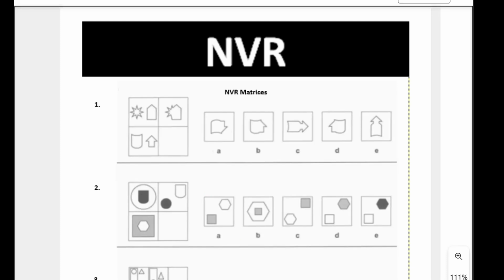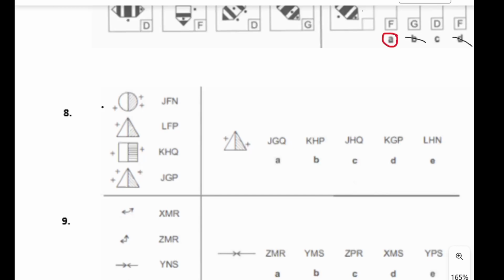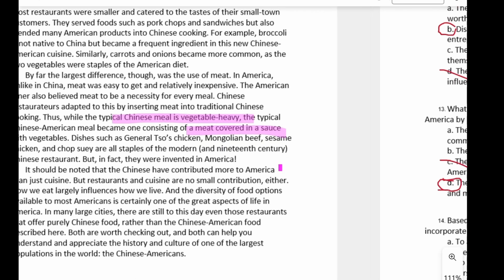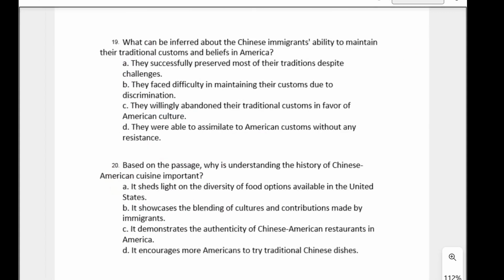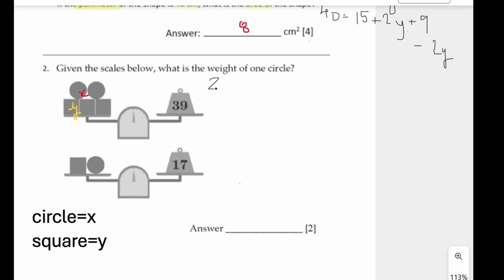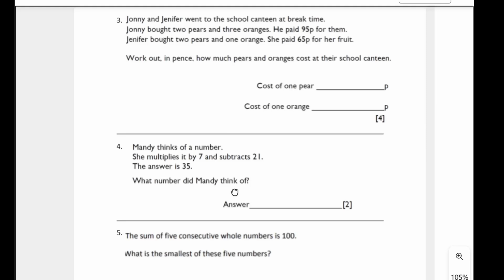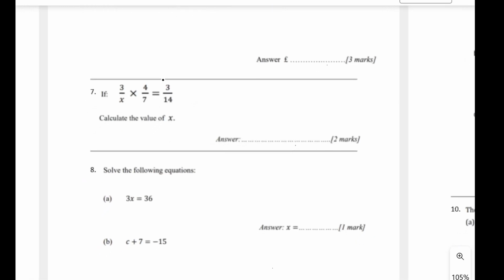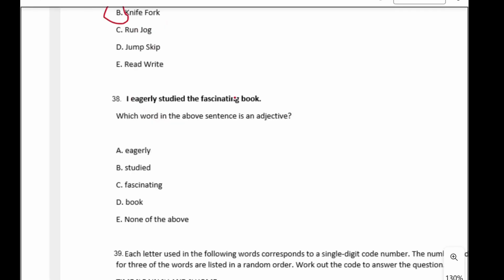St Olaves Booklet 11